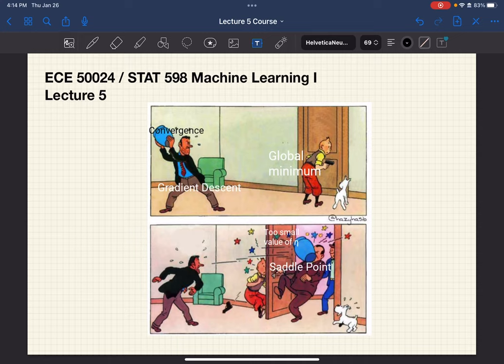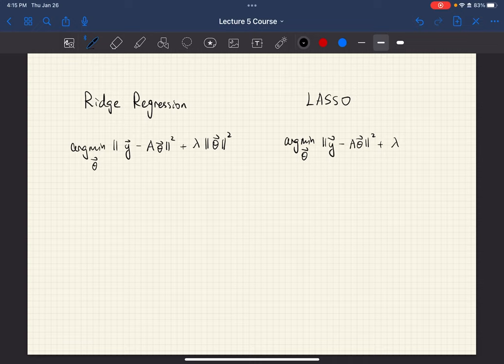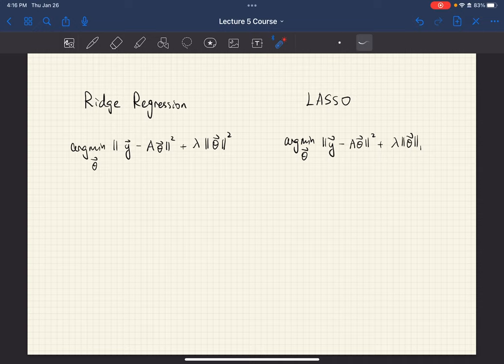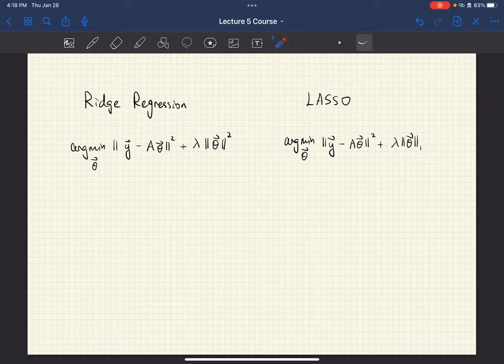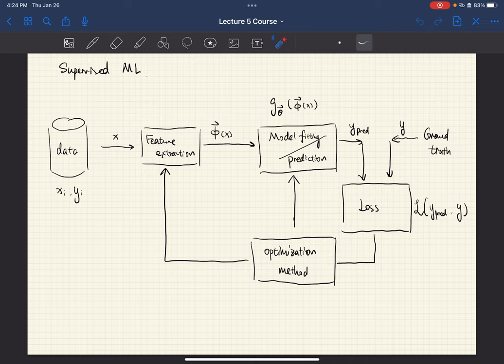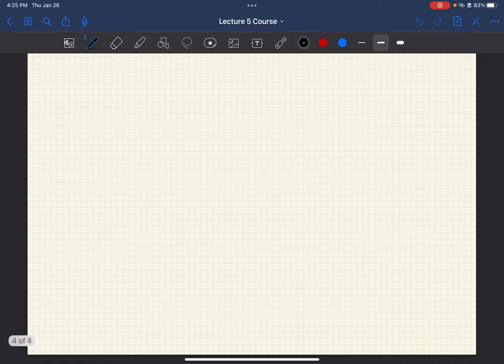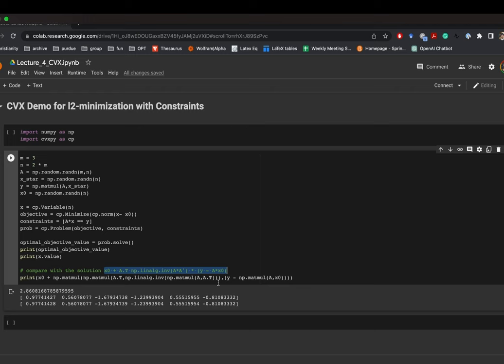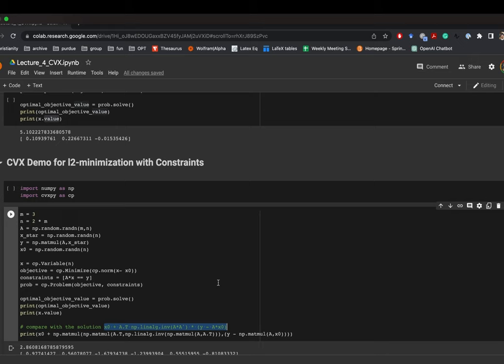ECE 50024 / STAT 598 Machine Learning Lecture 5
Optimization I
00:00 Recap: Ridge Regression and LASSO Pros and Cons
06:36 Global and Local Minimizer
15:31 First and Second Order Optimality
21:17 First Order Optimality: Proof
27:23 Second Order Optimality: Proof
38:18 Log-sum-exp function
41:07 Convexity
52:23 Lagrangian Multiplier
58:03 Lagrangian Multiplier: Example 1
1:10:59 Lagrangian Multiplier: Example 2
1:21:00 CVX Demo